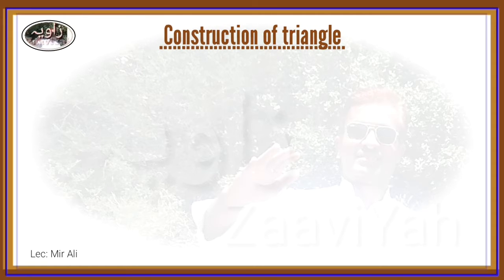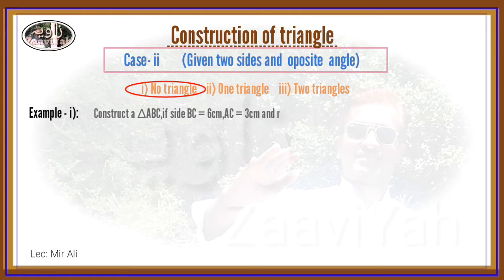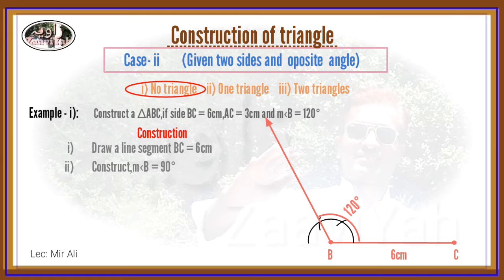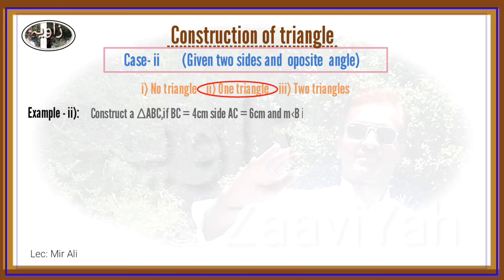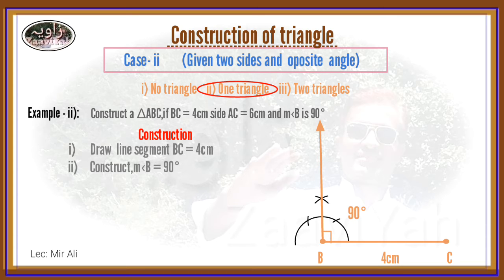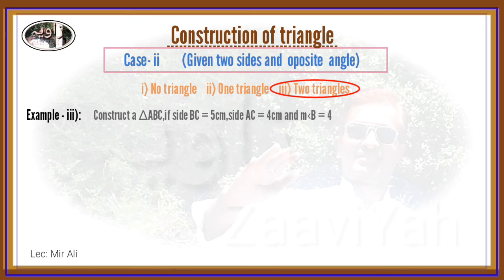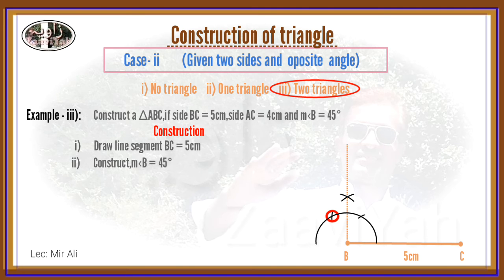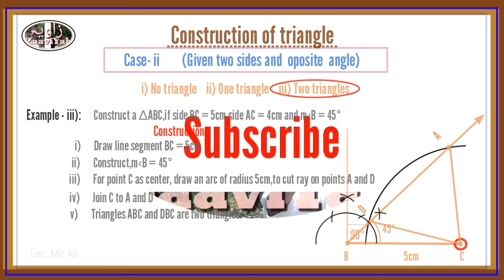Triangle, given two sides and opposite angle.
Case : ii  In this case there are constructed:
No triangle, one triangle and two triangles.